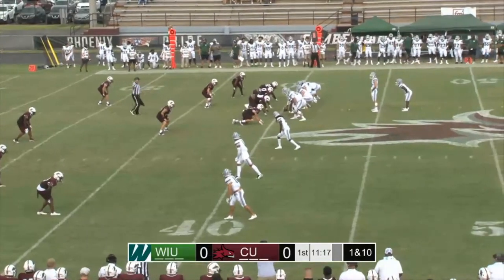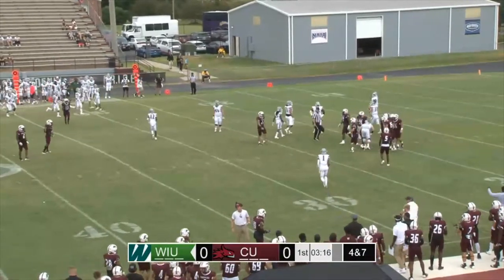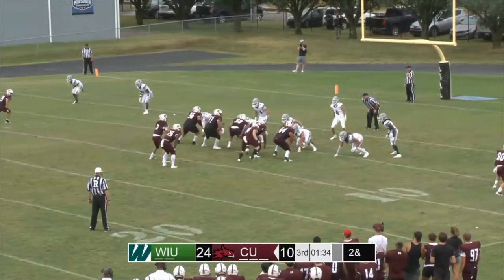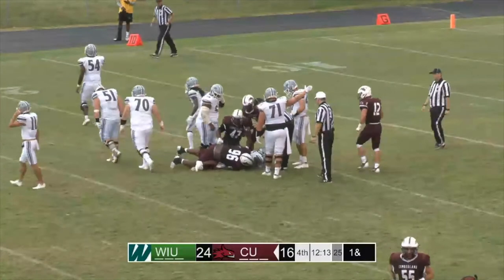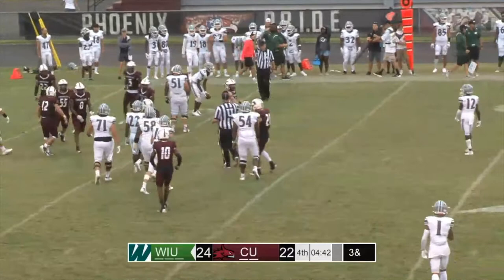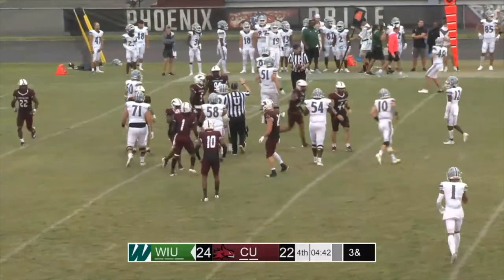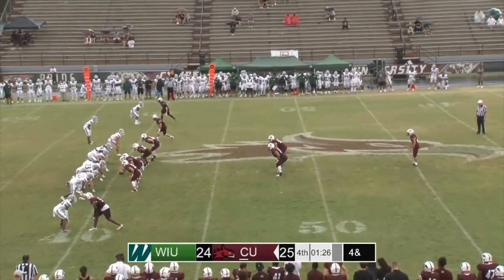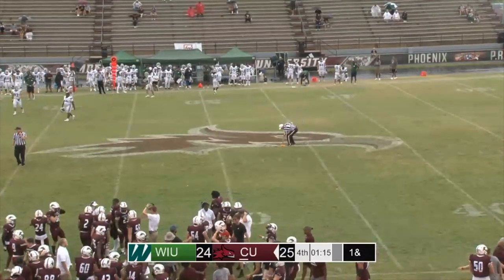FB: Cumberland 25, Webber International 24